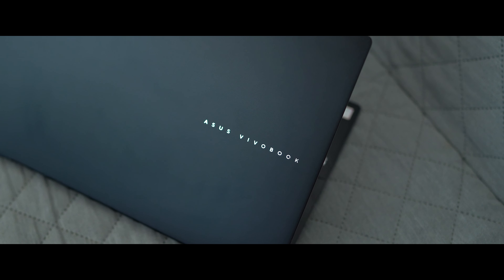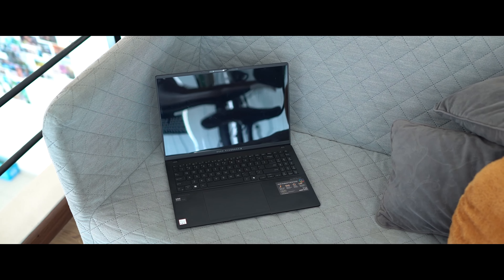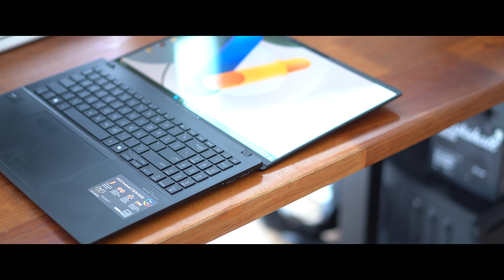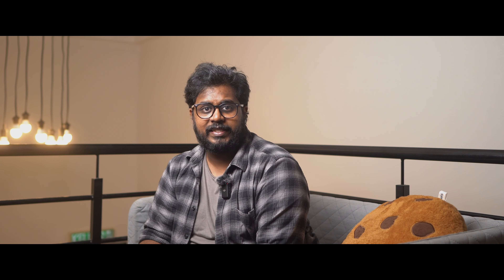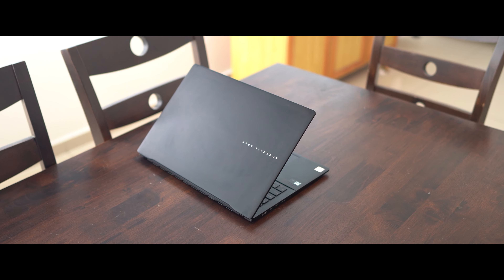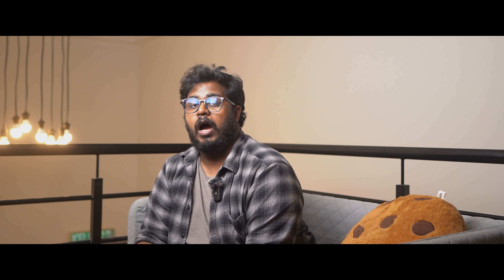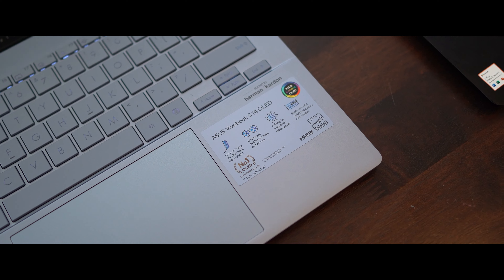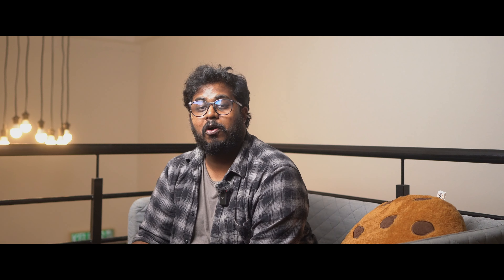3 Reasons to get the new ASUS Vivobook S16 S5606!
The gap between ASUS’ consumer-accessible laptops and their more premium offerings tends to be pretty obvious. But it seems like that gap is closing because they made a very premium S series Vivobook, that rivals their very own Zenbook series. Here’s our ASUS Vivobook S16 S5606M Review.